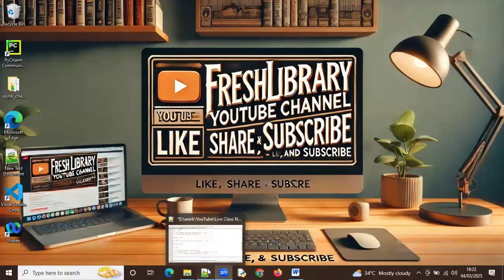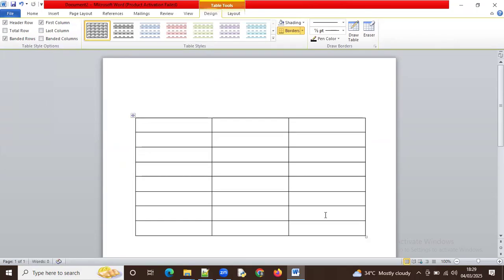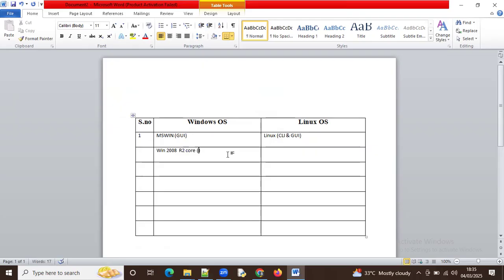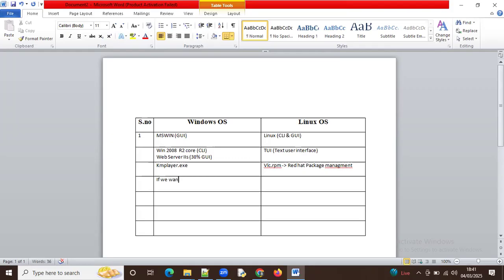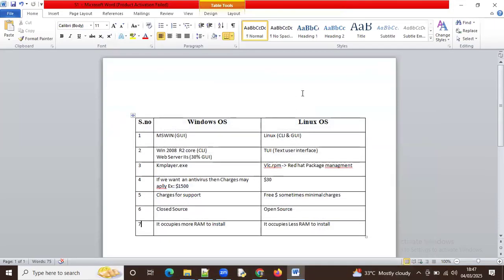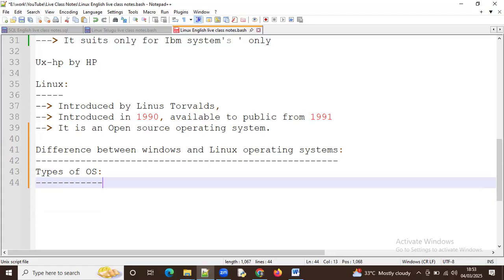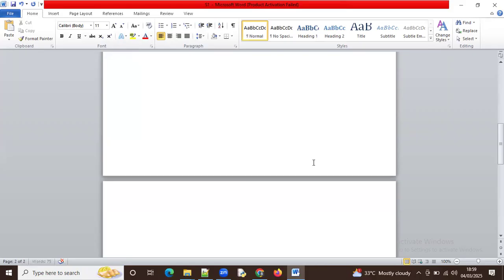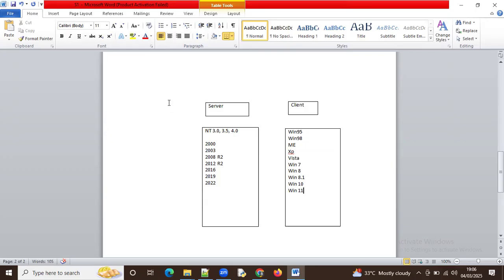Windows vs Linux 🖥️🐧 | Operating System Differences (Part 1)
✅ Amazon

👗 Meesho

🛒 Flipkart

🏬 Other Stores

difference between windows and linux, windows vs linux operating system, windows vs linux basics, linux vs windows tutorial, windows vs linux for beginners, operating system comparison, windows vs linux explained, linux basics, windows basics, computer operating system differences